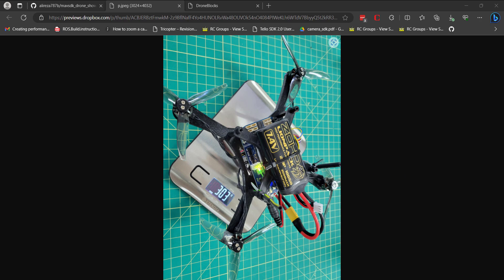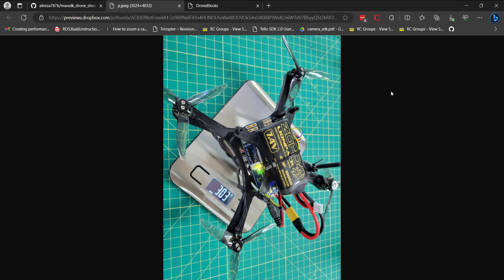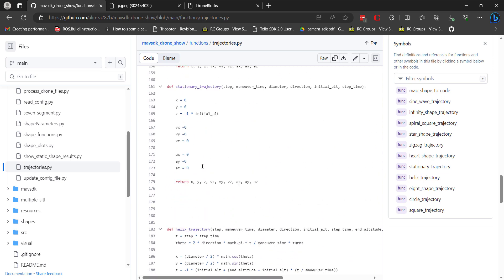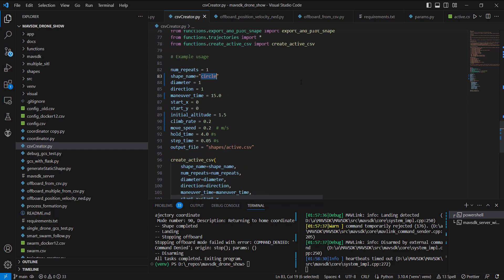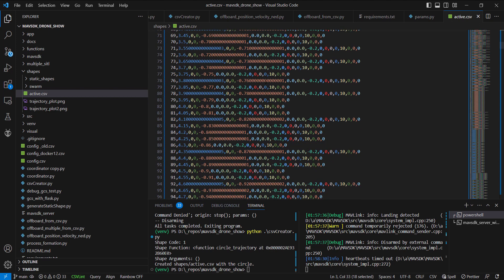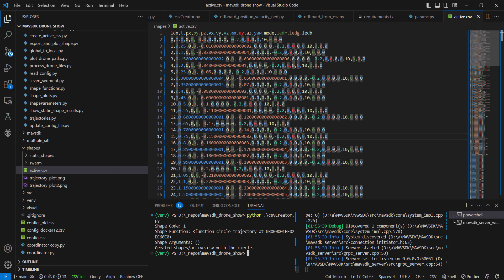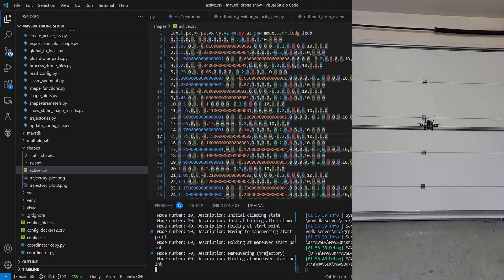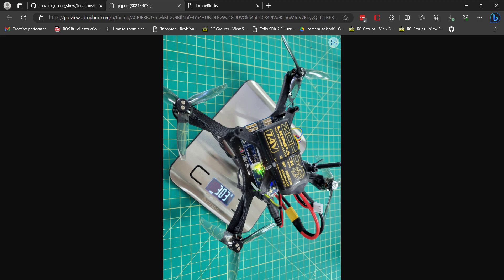PX4 with BeagleBone Indoor Position Flight with MAVSDK Drone Show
This video showcases an indoor position hold flight in a GPS denied environment using PX4, BeagleBone Blue, and MAVSDK Drone Show:

All of my testing to date has been with the PX4 sim and I wanted to try MAVSDK drone show on my real hardware.

We are working to make this drone and software widely available with through the DroneBlocks site. I hope to share more details soon.

Please don't hesitate to reach out with any questions or suggestions.